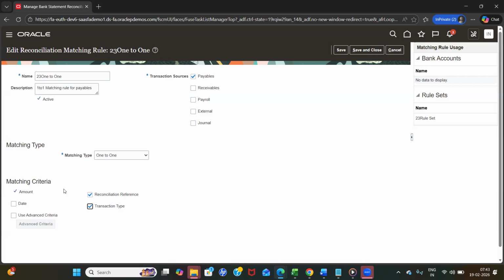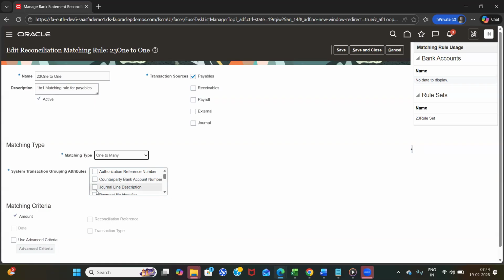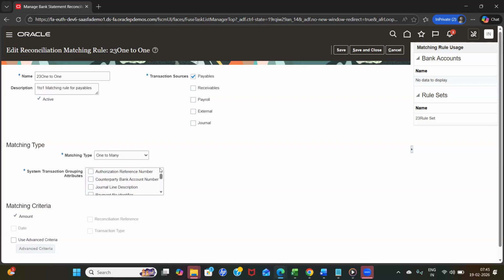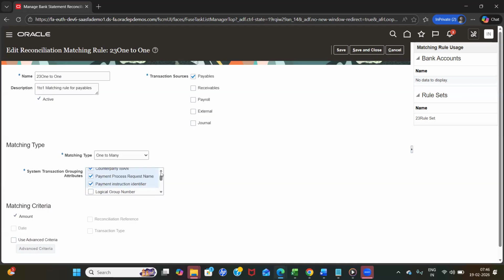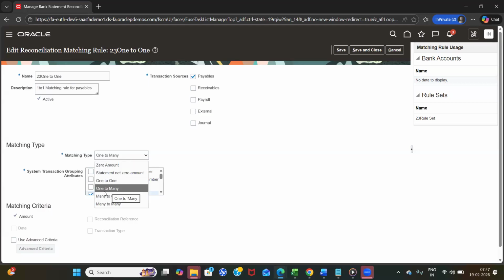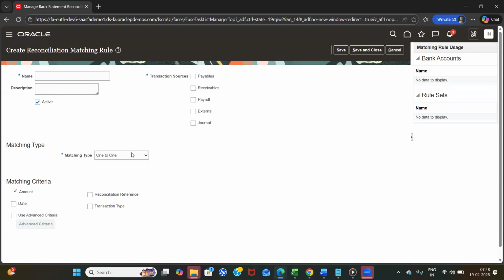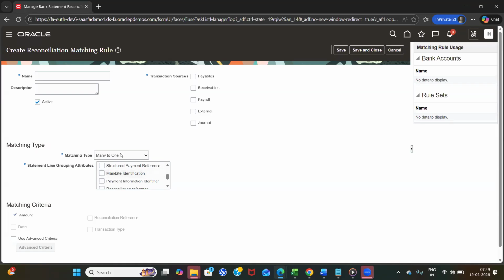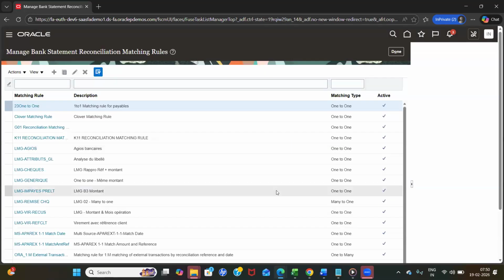Oracle Cash management - Reconciliation matching rule creation